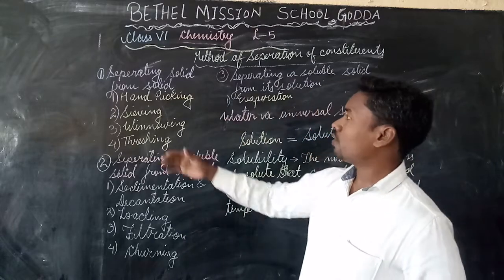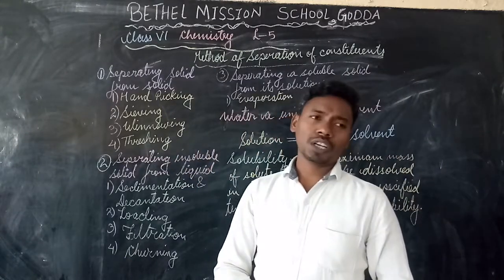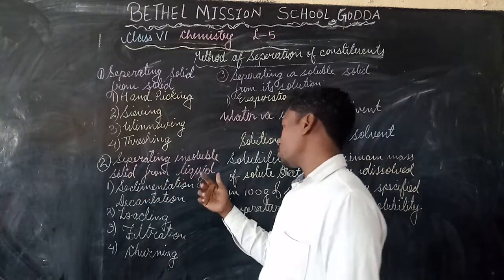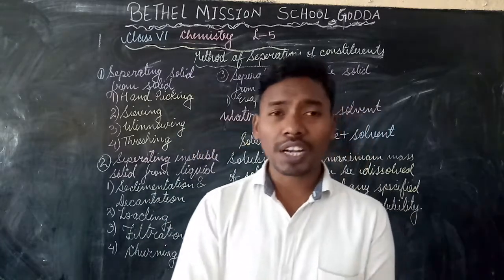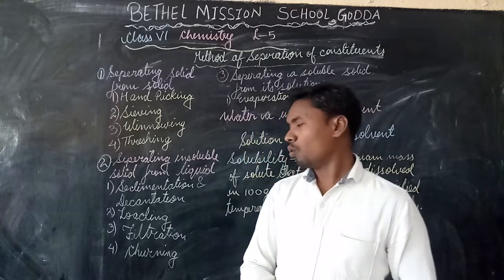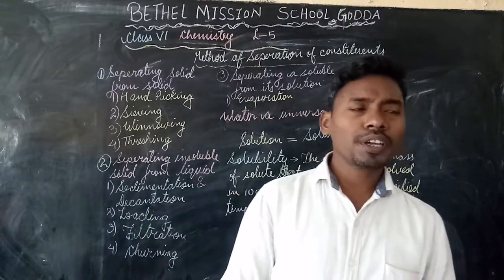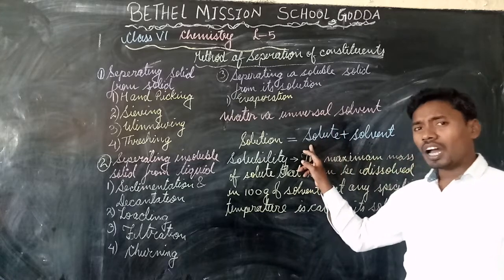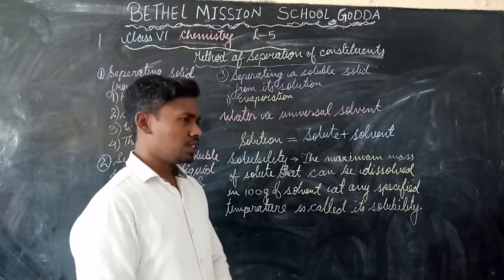Class vi chap 6 sub Chemistry